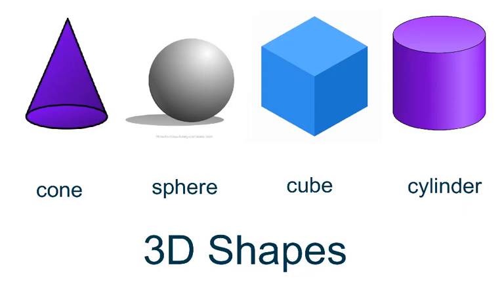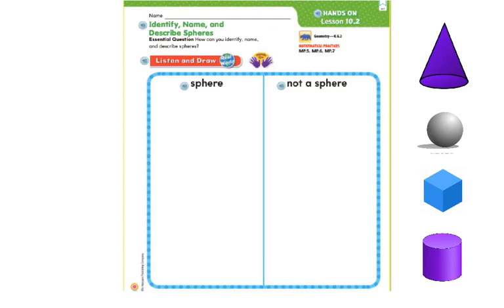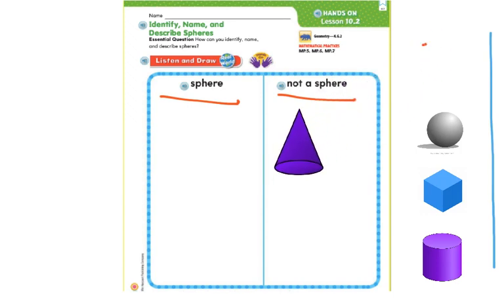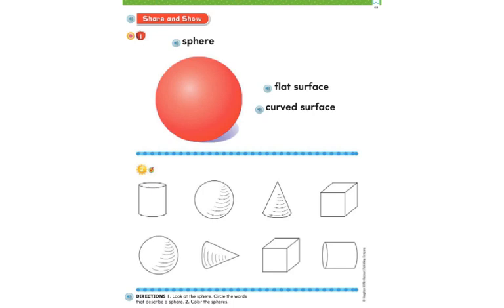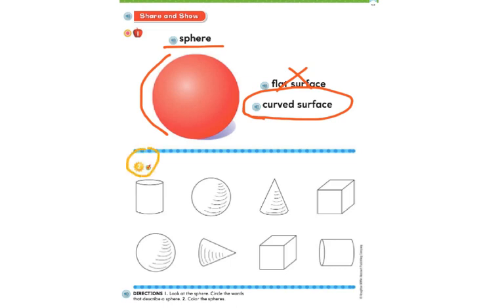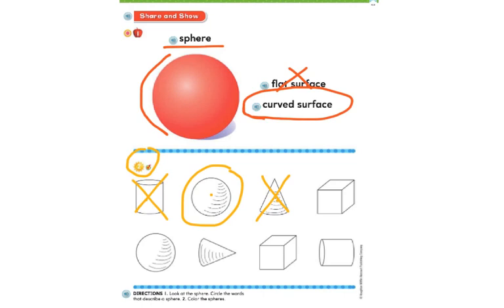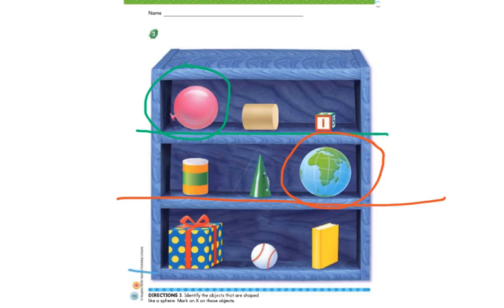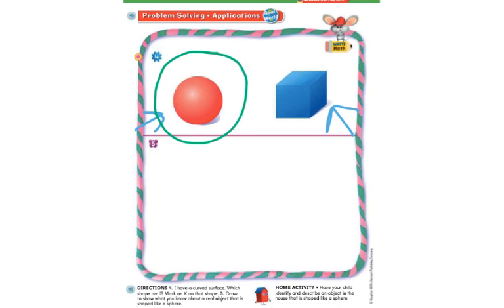Identify, Name, And Describe A Sphere 10.2 GOMath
This is lesson 10.2 of GOMath Kindergarten. Students will be able to identify, name, and describe a sphere.